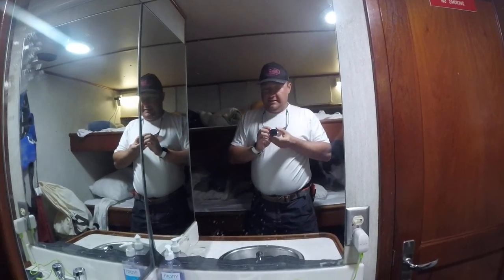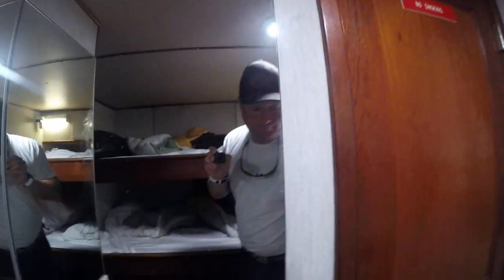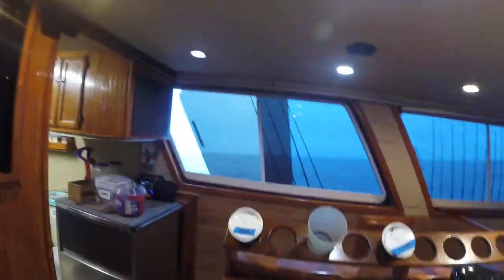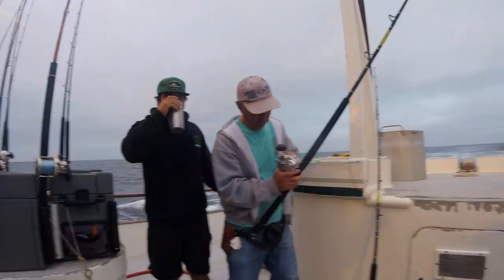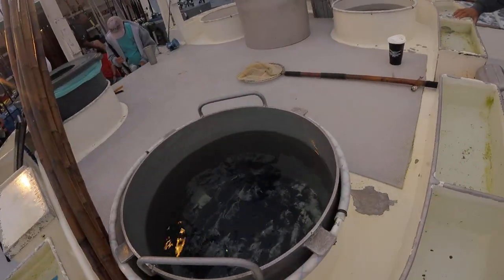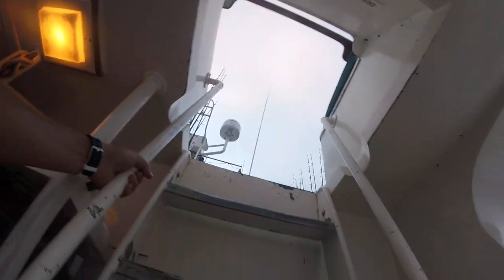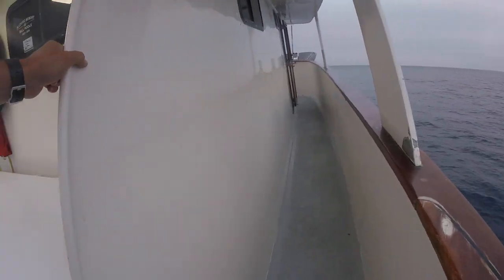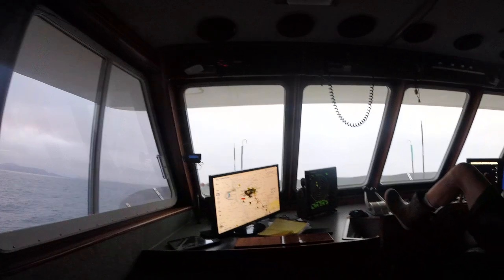Girlfriends intro to Long Range Fishing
This is a short video showing my girlfriend what it's like navigating a long range boat. This is the American Angler out of San Diego. August 2019.